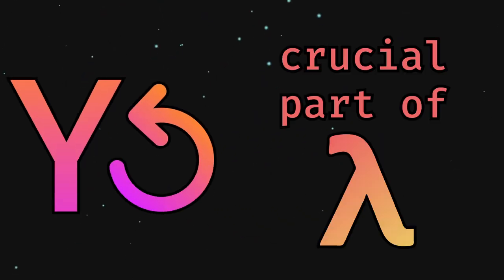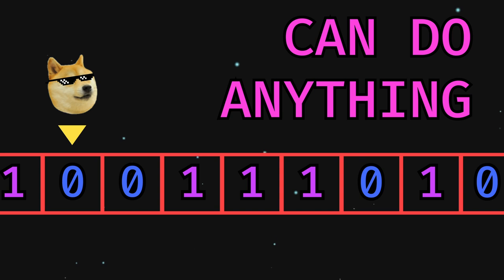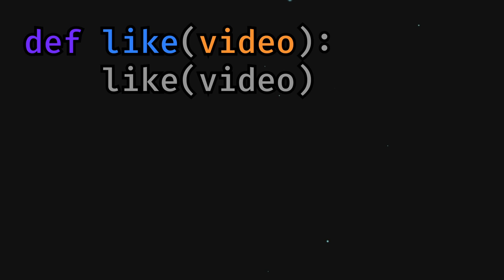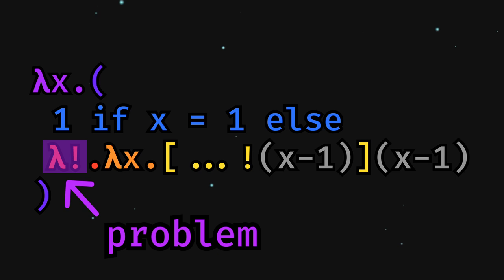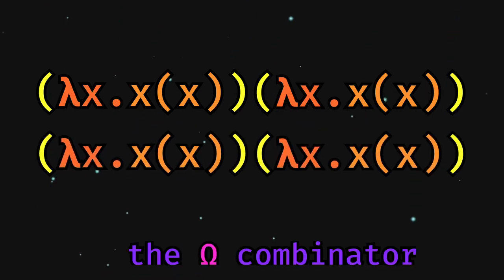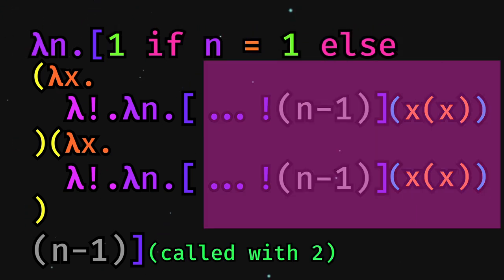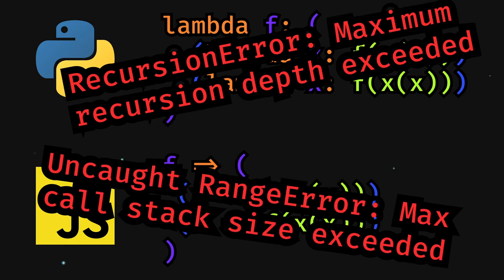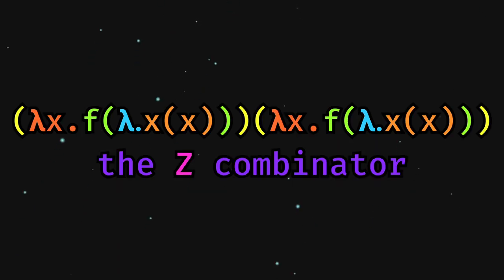How to loop in a loopless language (Y Combinator)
In lambda calculus, you need recursion to do looping, and this is done using the Y Combinator formula.

For those unaware, lambda calculus is a turing complete programming language invented before computers ever existed. It is extremely simple and has an esoteric feel while having been invented as a serious mathematical model.